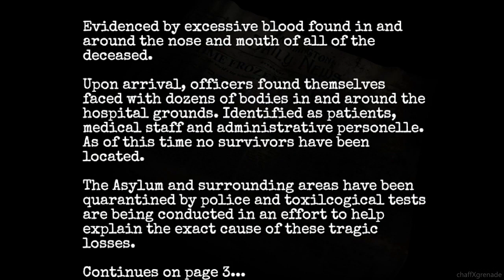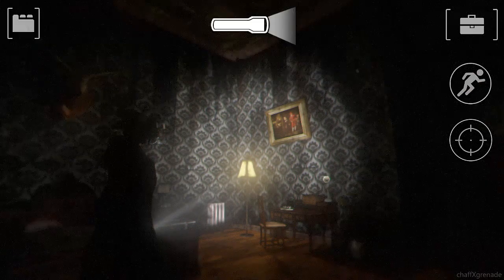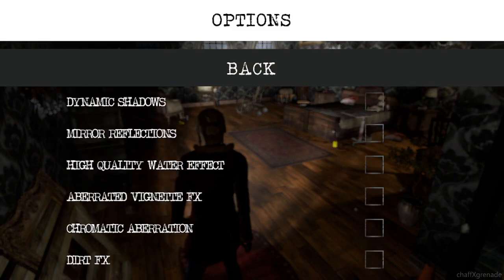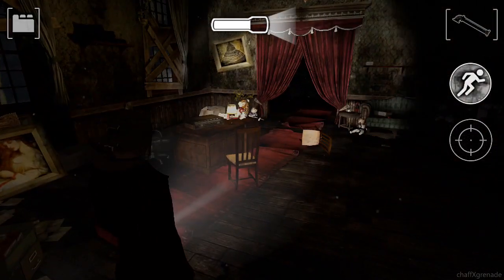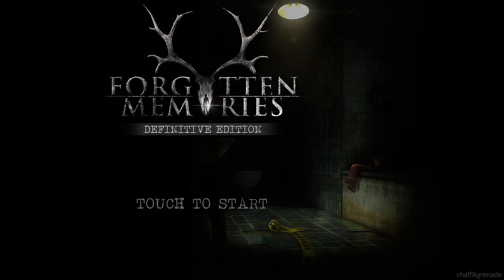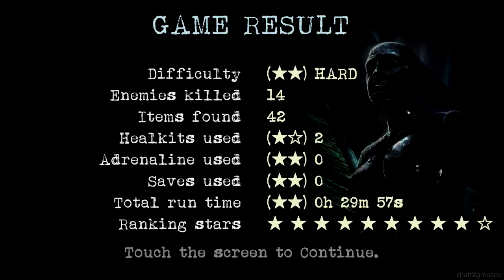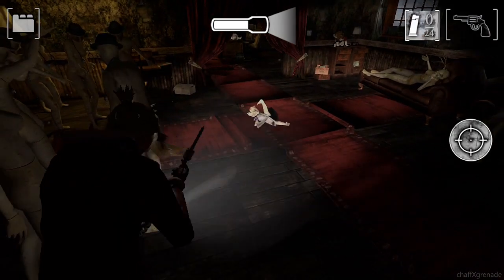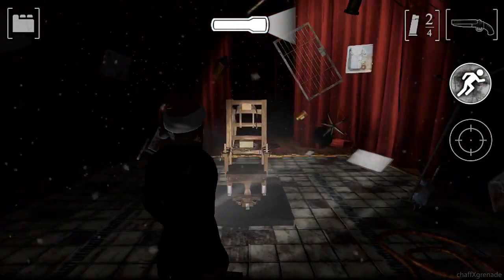Forgotten Memories: Survival Horror On-The-Go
Told ya I'd have it done before the end of the month.